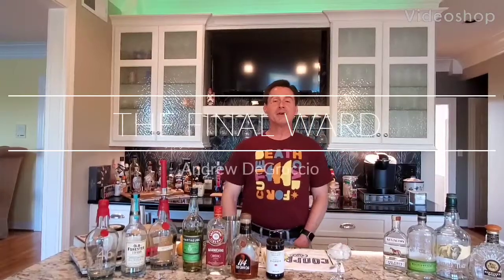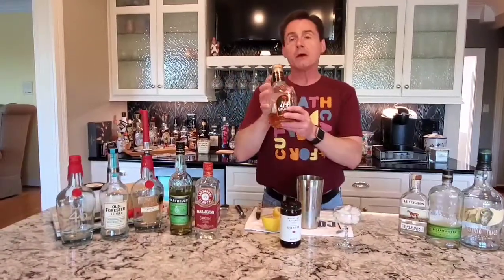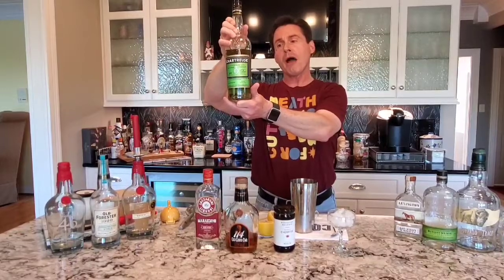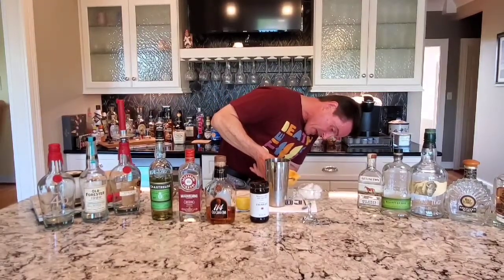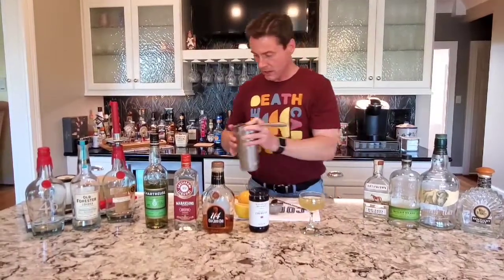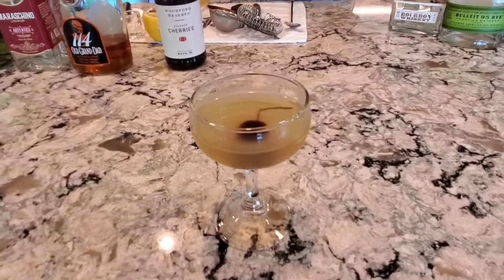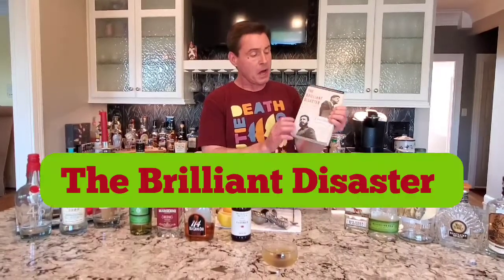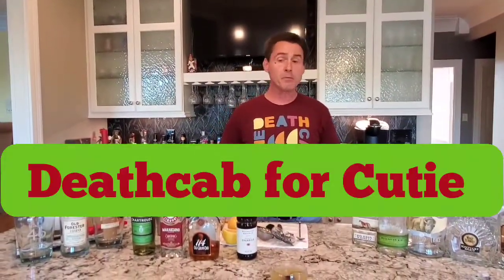The Final Ward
Bourbon and Books with the Doctor
3/4 oz. Bourbon
3/4 oz. Green chartreuse
3/4 oz. Maraschino liqueur
3/4 oz. Lemon juice
Garnish with lemon twist and cherry